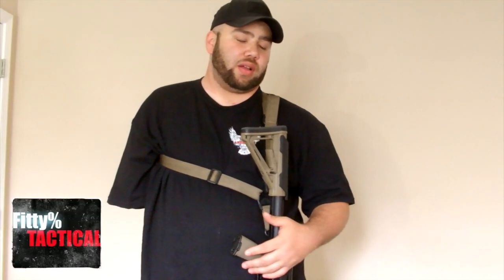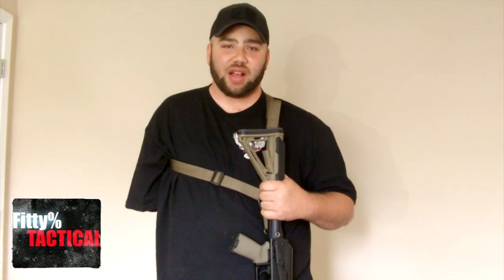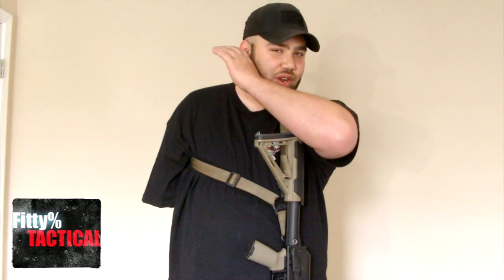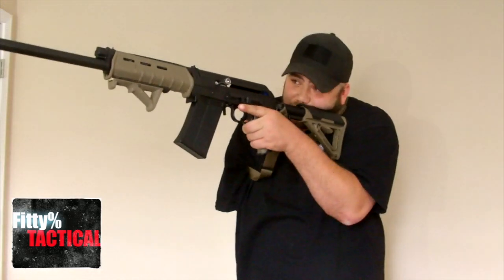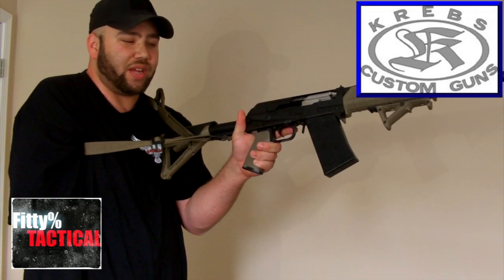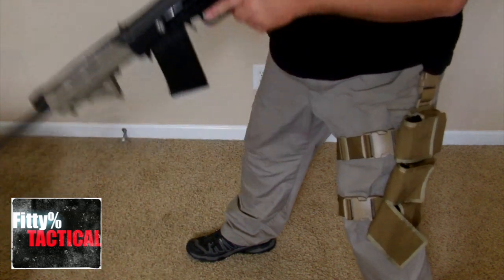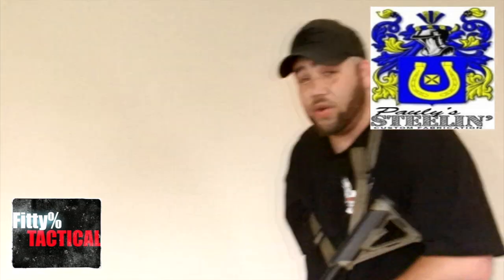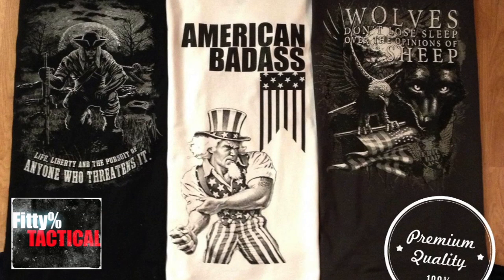Weapons Manipulation with ONE ARM : Saiga-12